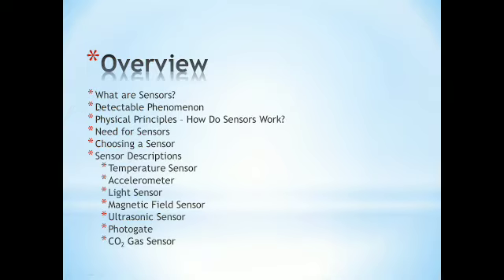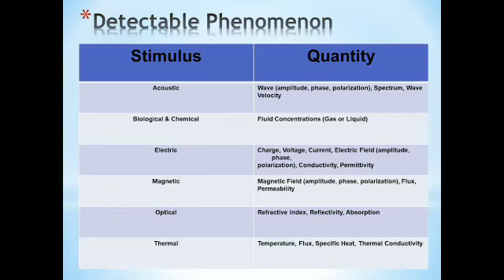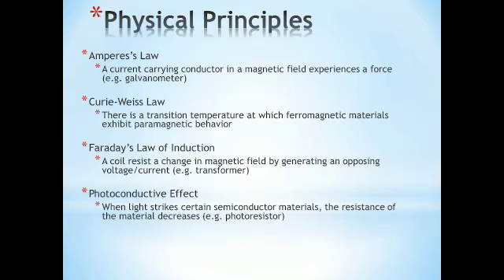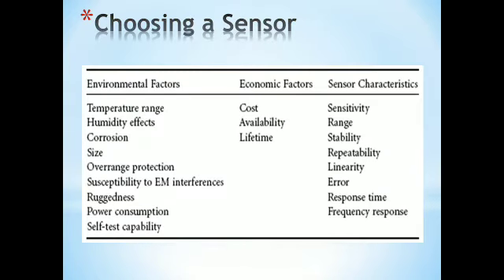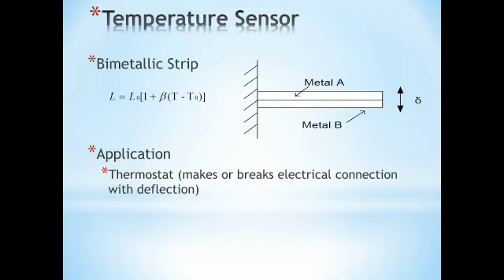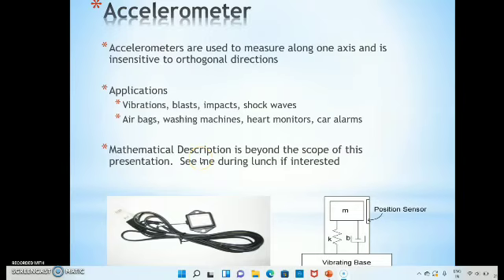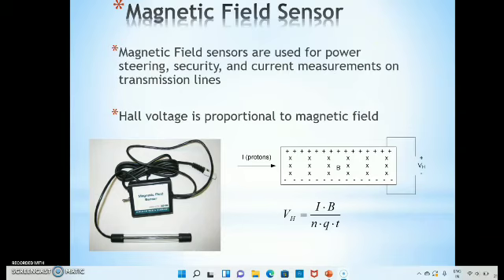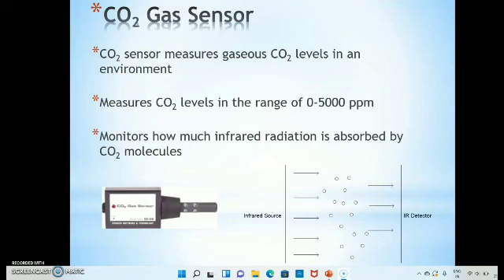Bxe Project (Sensors)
Study of different types of sensors ...
By Akash Bodke And Harsh Jagota.